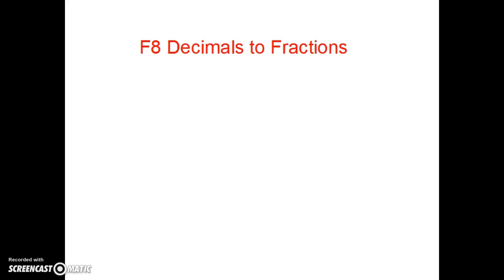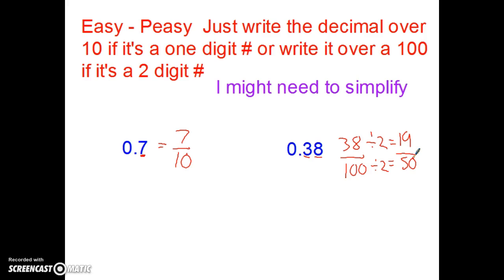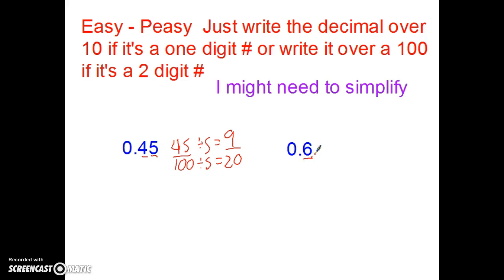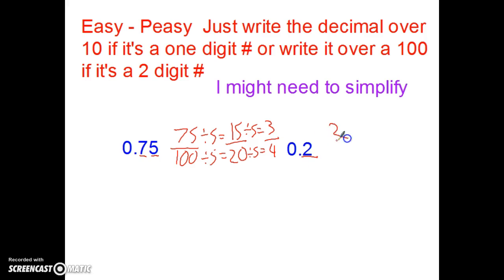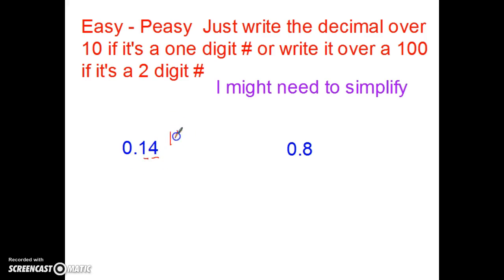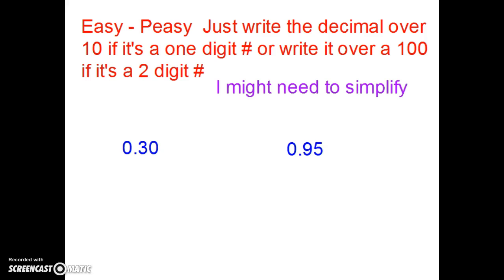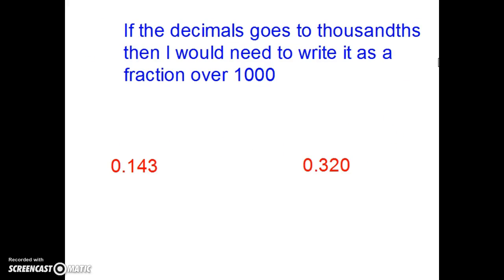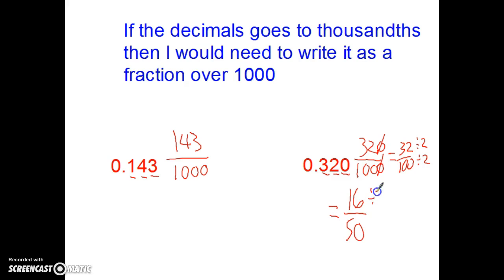F8 Decimals to Fractions